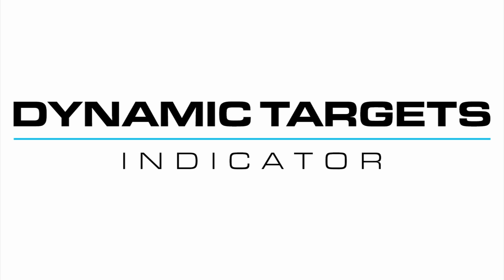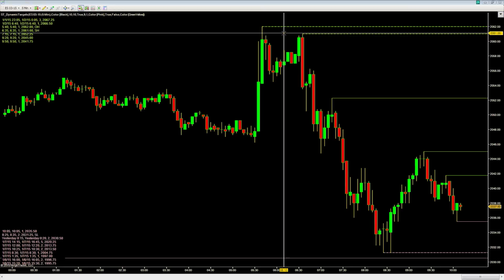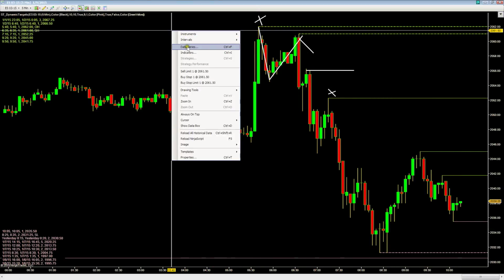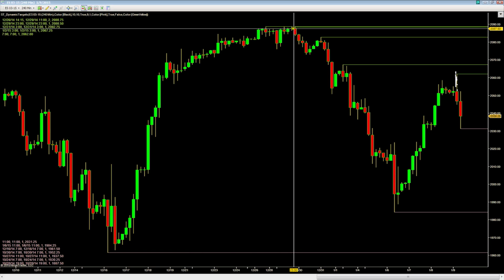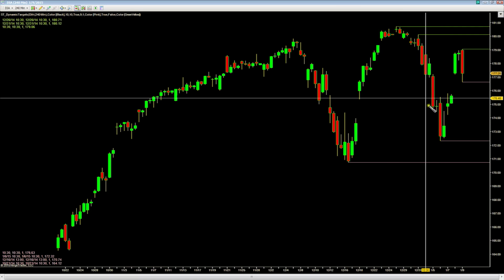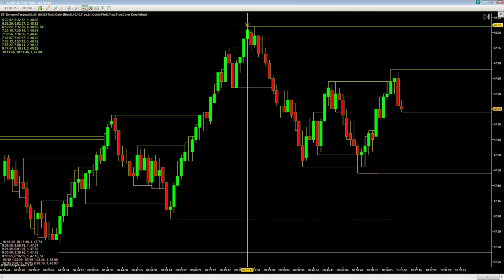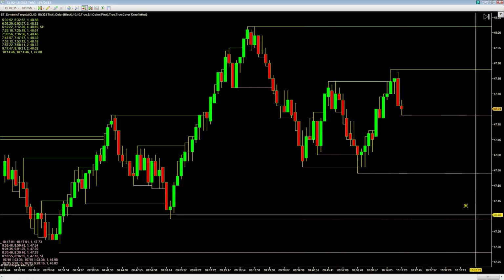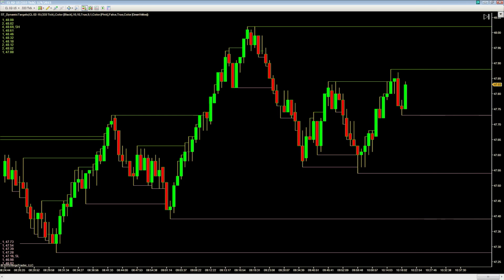Stealth Traders - Dynamic Targets Indicator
The Stealth Traders Dynamic Targets indicator gives real-time relative strength support and resistance lines and trade targets.  Developed in-house and based on 30 years of successful trading experience.  Available for the NinjaTrader platform.

HYPOTHETICAL PERFORMANCE RESULTS HAVE MANY INHERENT LIMITATIONS, SOME OF WHICH ARE DESCRIBED BELOW.  NO REPRESENTATION IS BEING MADE THAT ANY ACCOUNT WILL OR IS LIKELY TO ACHIEVE PROFITS OR LOSSES SIMILAR TO THOSE SHOWN.  IN FACT, THERE ARE FREQUENTLY SHARP DIFFERENCES BETWEEN HYPOTHETICAL PERFORMANCE RESULTS AND THE ACTUAL RESULTS SUBSEQUENTLY ACHIEVED BY ANY PARTICULAR TRADING PROGRAM.  Past returns are not indicative of future results.  Stealth Traders, LLC and StealthTraders.com provide programs and services that are for educational purposes and not intended to be a recommendation to buy or sell any futures, foreign exchange, stocks, ETFs and/or options market trades.  Stealth Traders, LLC assumes no responsibility for errors, inaccuracies or omissions in any of these materials.  Past performance does not guarantee or imply any future success.